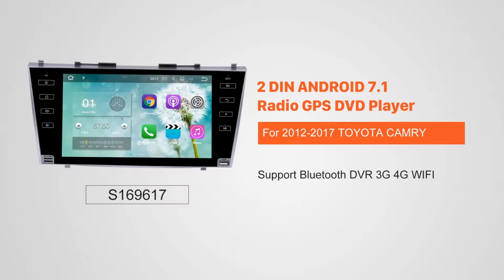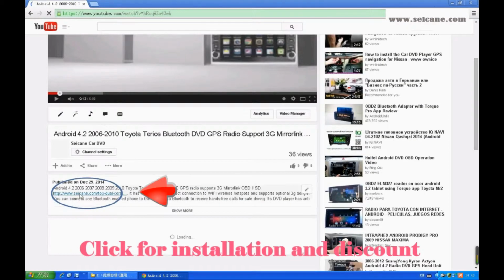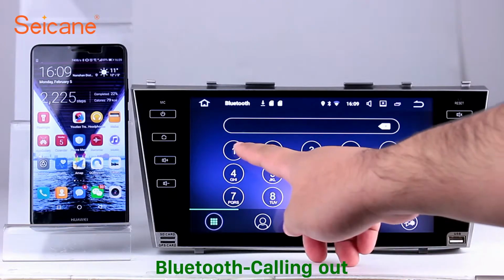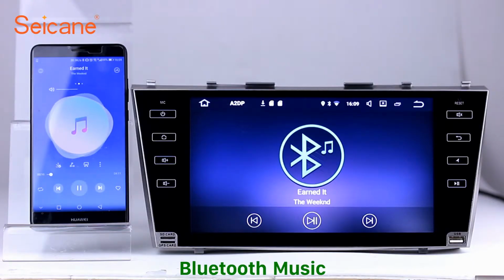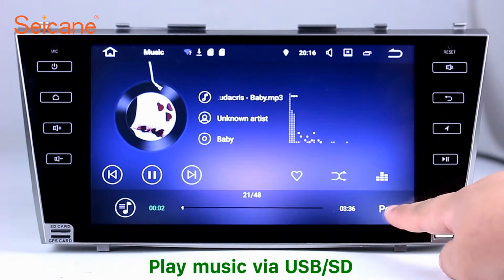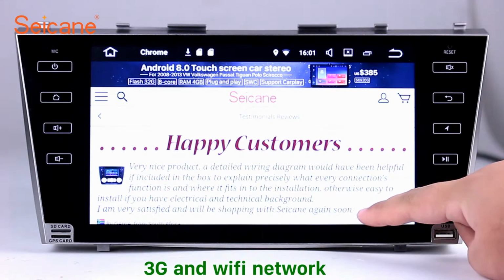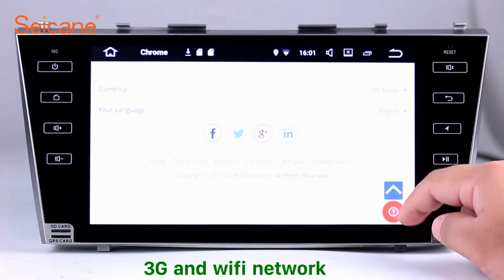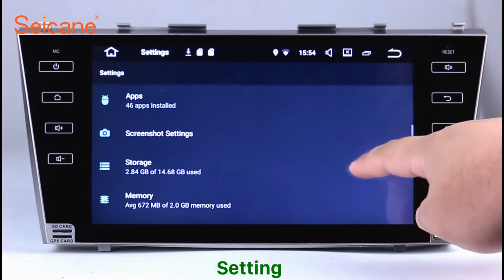OEM 2012-2017 TOYOTA CAMRY GPS Navigation Radio Support CD DVD Player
Hot selling OEM 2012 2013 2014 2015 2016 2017 TOYOTA CAMRY GPS Navigation Radio Support CD DVD Player.